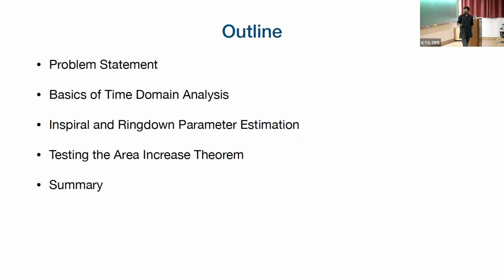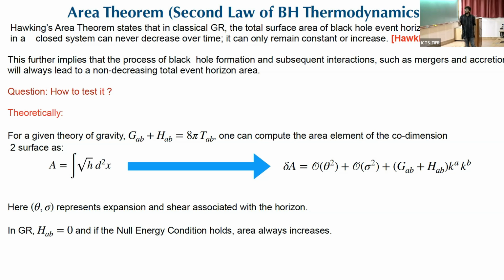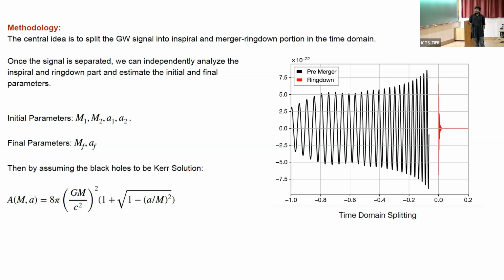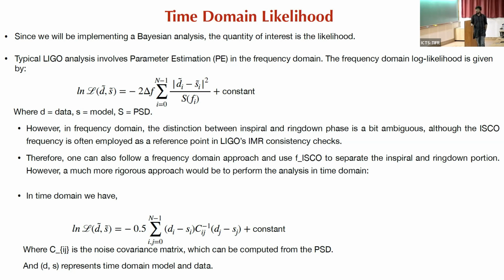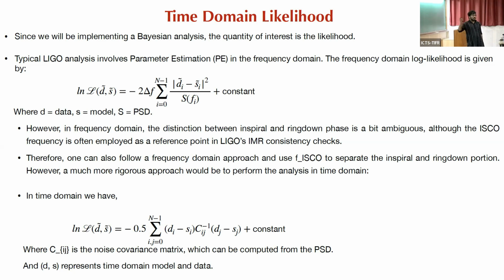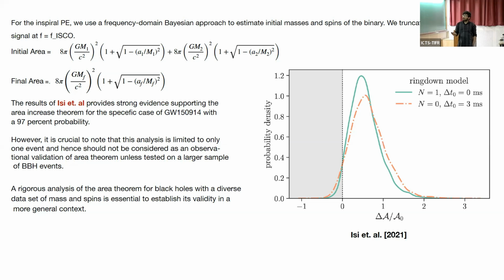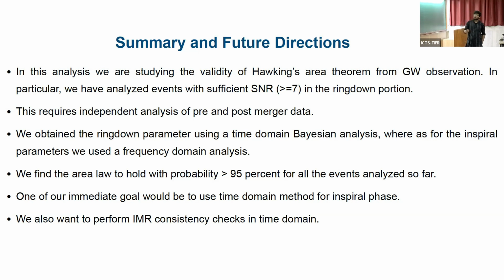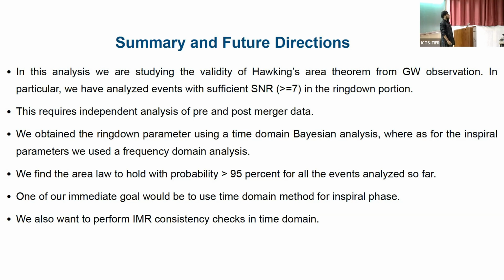Testing The Area Theorem with Gravitational Wave Observations by Akash Kumar Mishra